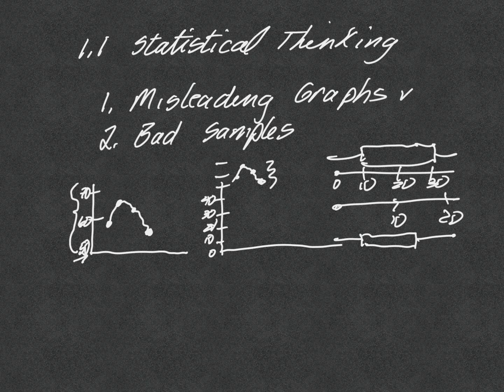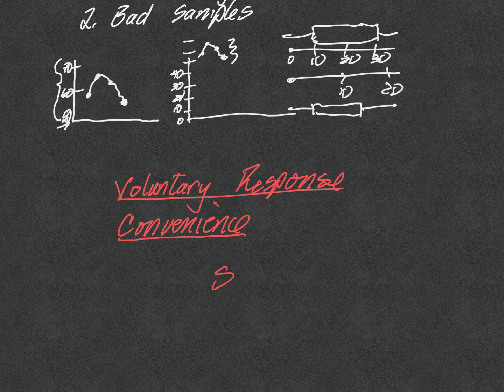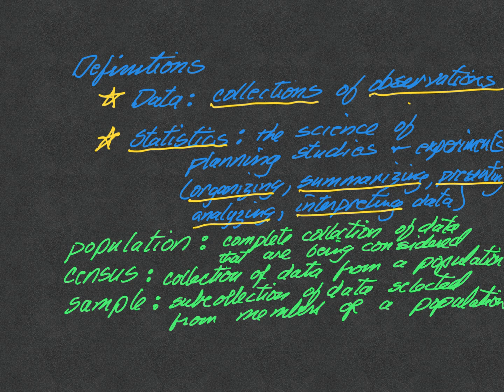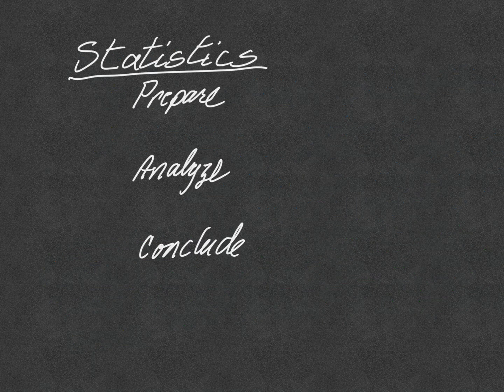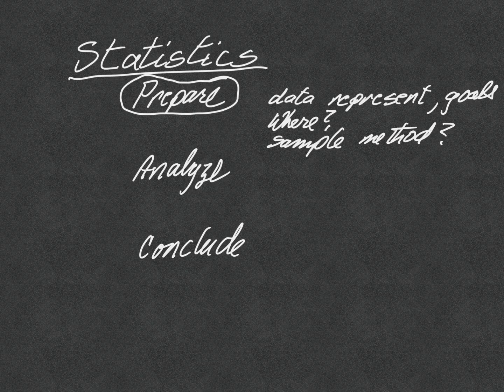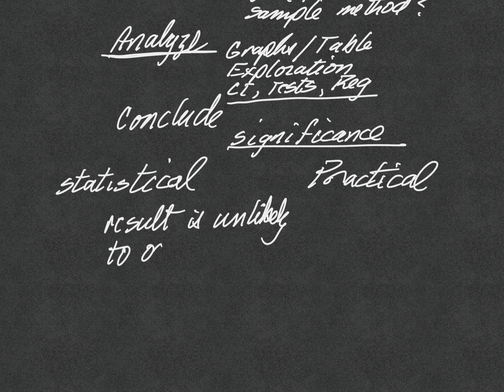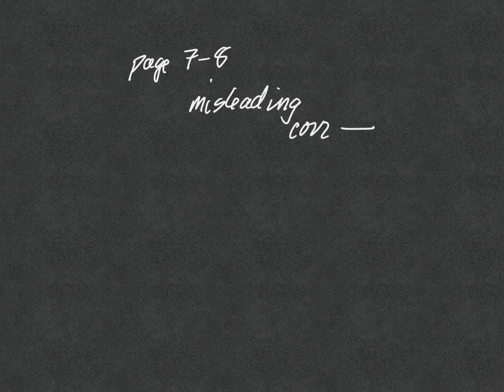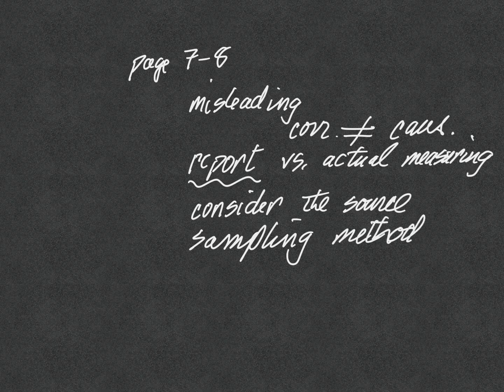1 1 Statistical and Critical Thinking